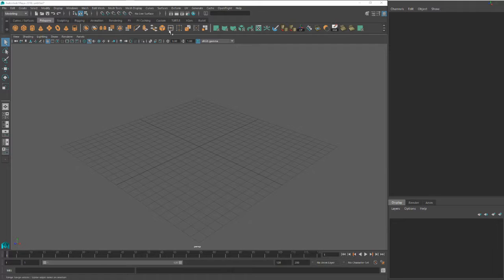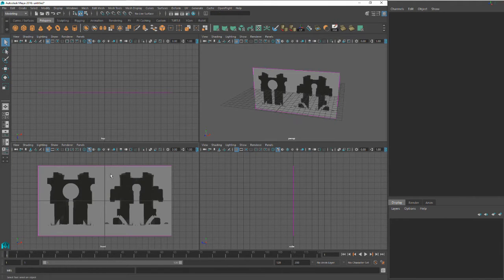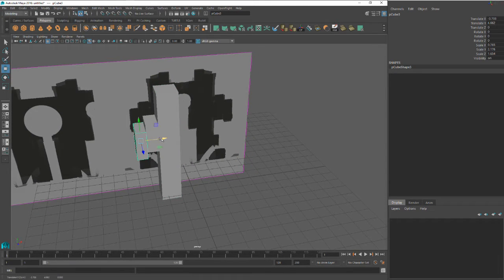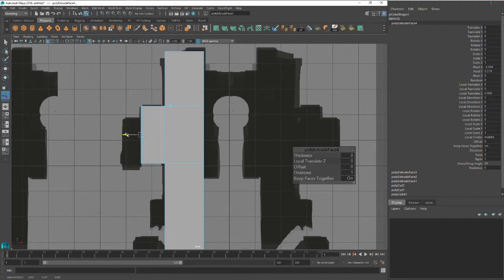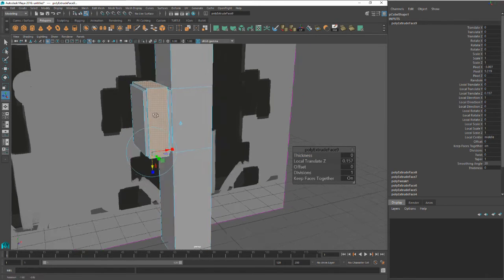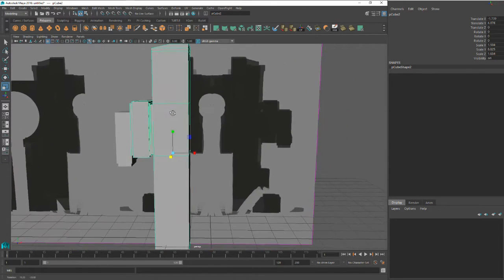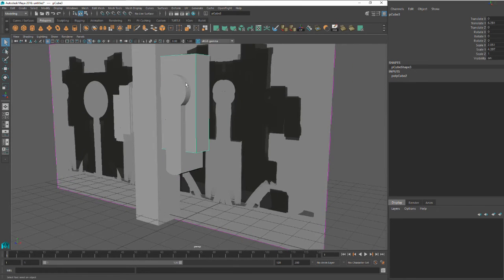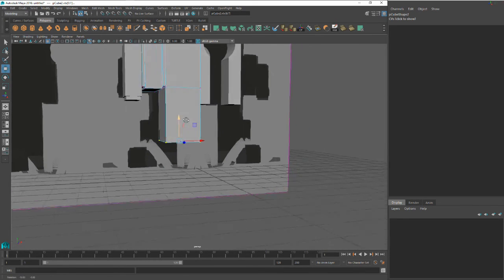Tutorial: Environment Concept: Modeling - Portal - Part 2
Tutorial on sketching environments by starting with a silhouette, the modeling that main prop, and taking that into Photoshop and sketching.